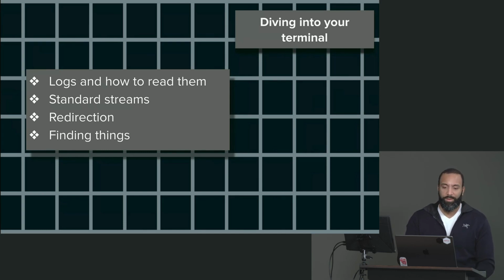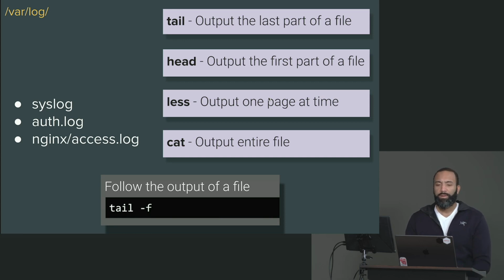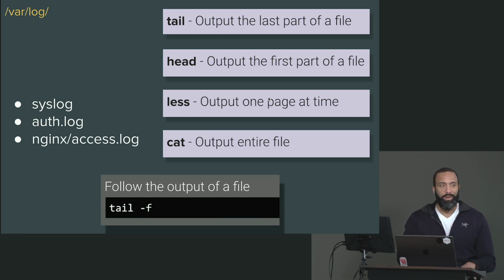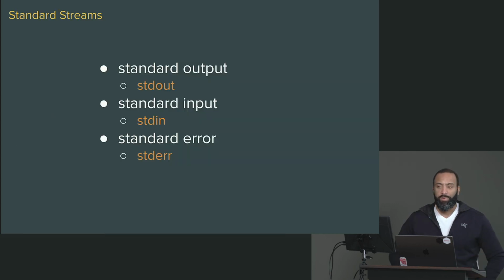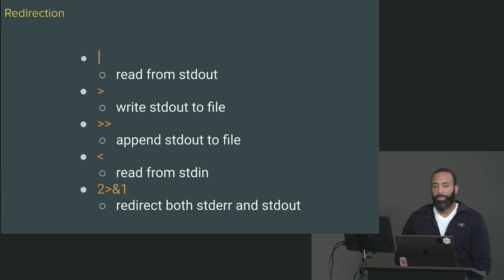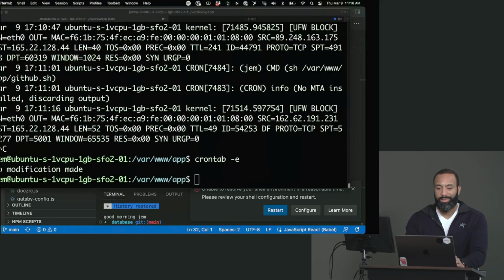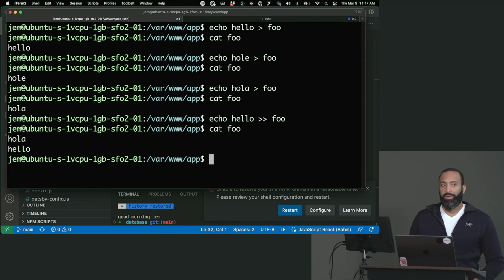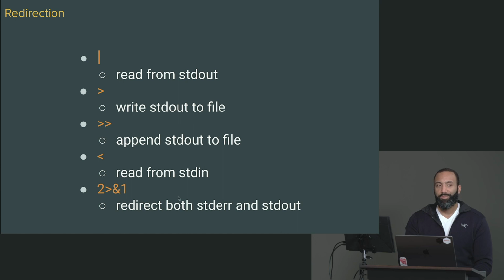38. Logging, Streams, & Redirection